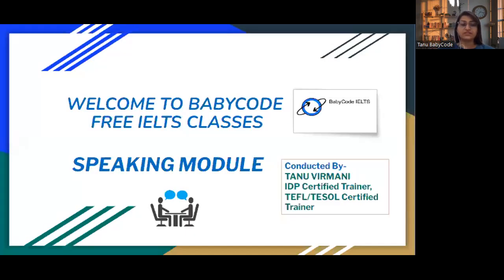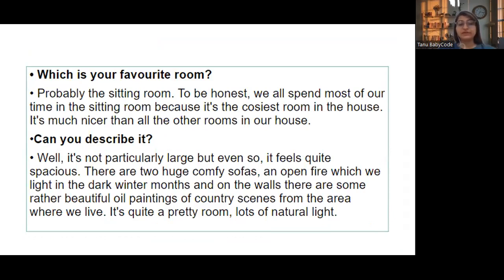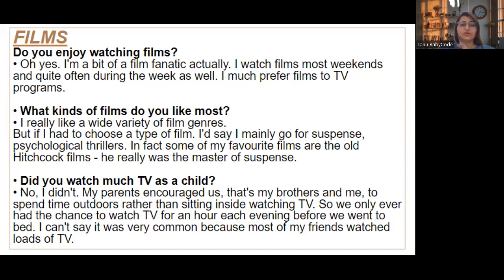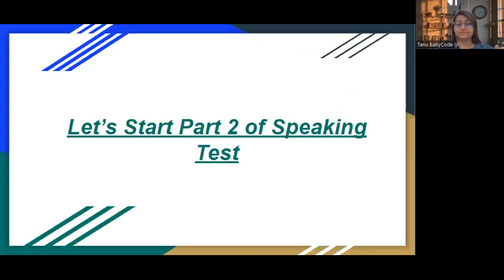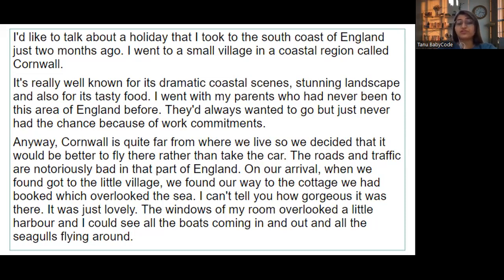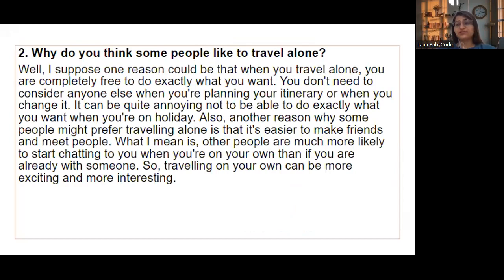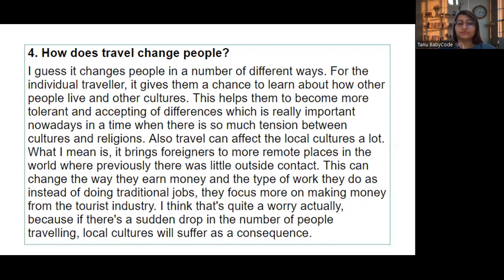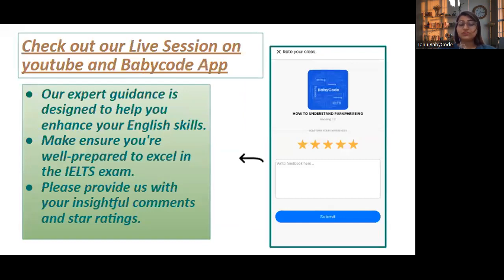IELTS Speaking Test to score Band 7+ with Babycode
This video offers you a brief look into the process of achieving an impeccable Band 9 in the IELTS Speaking Test.

FOR FREE IELTS CLASSES CHECK OUR APP/WEBSITE

TIME STAMPS
00:00 Introduction
02:00 speaking Test part 1
08:23 speaking Test part 2
12:49 speaking Test part 3